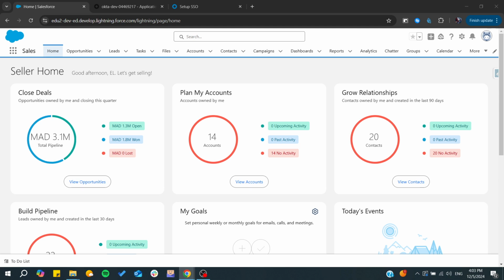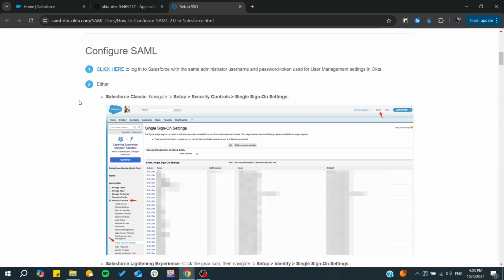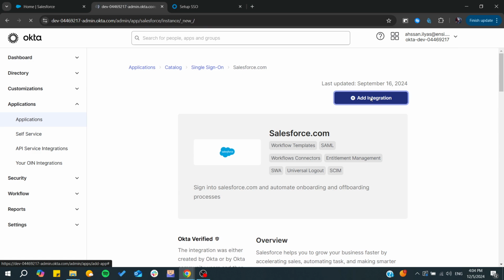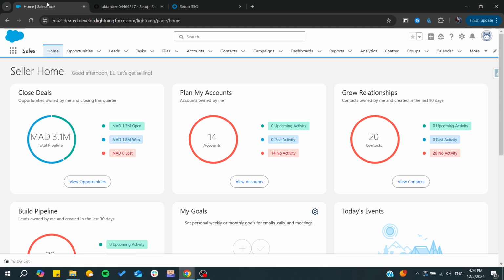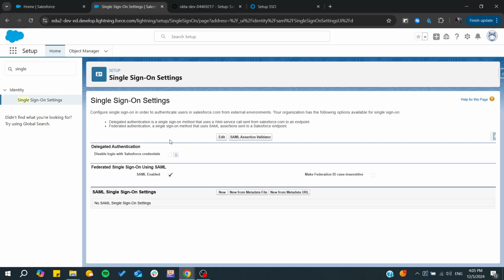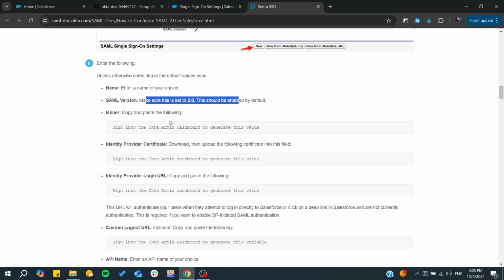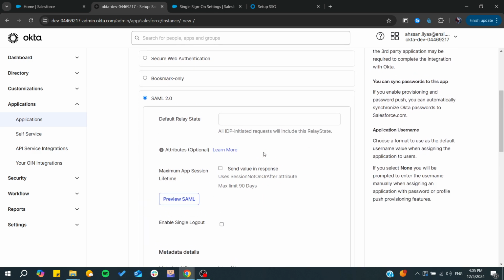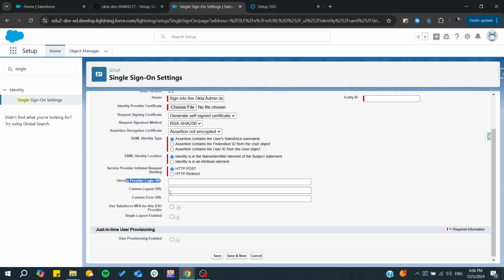How To Sign Into Okta Admin Dashboard To Generate This Value Tutorial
Today we talk about sign into okta admin dashboard to generate this value,okta,single sign on,customer identity,access management